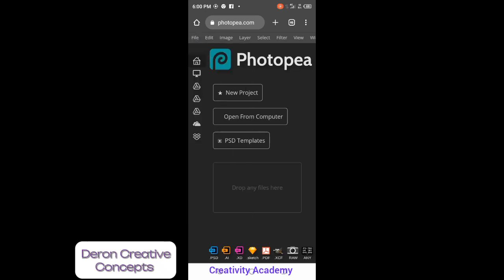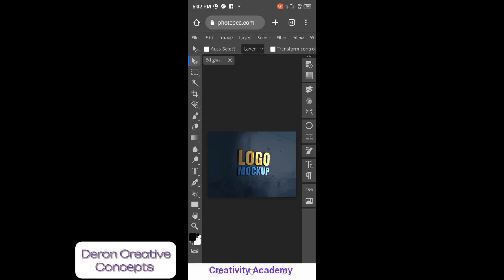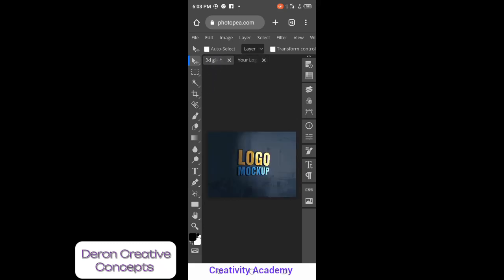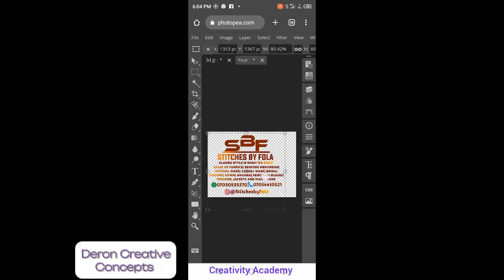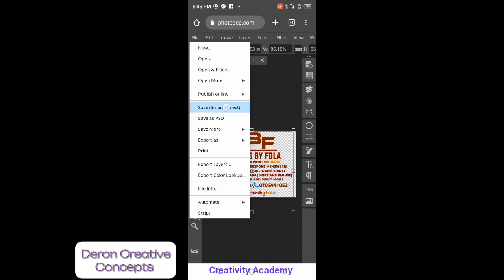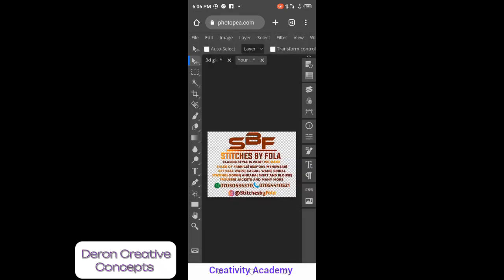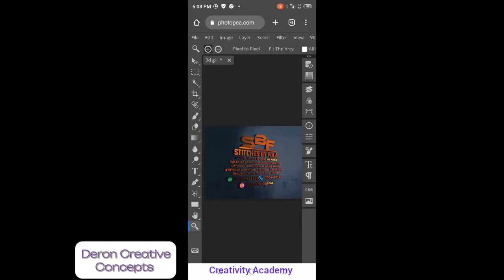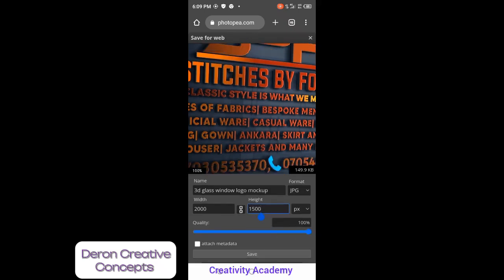HOW TO APPLY A LOGO ON A MOCKUP USING YOUR SMARTPHONE